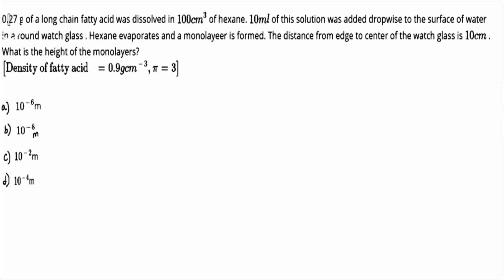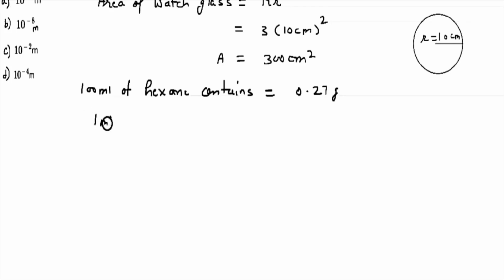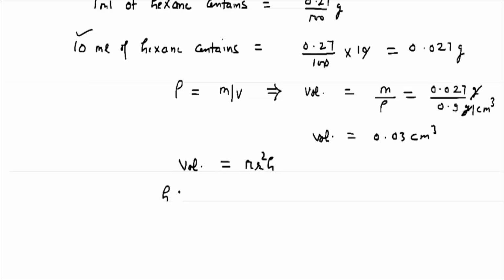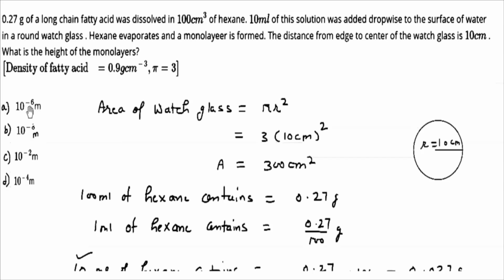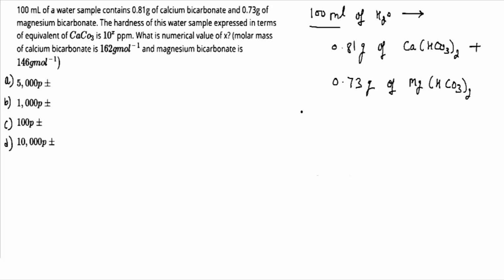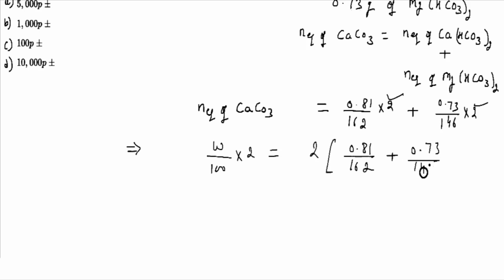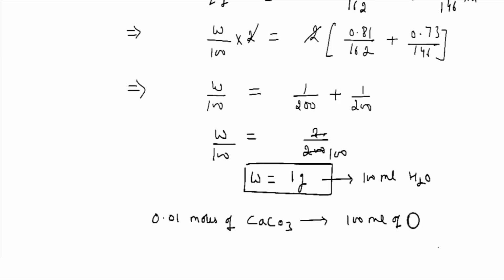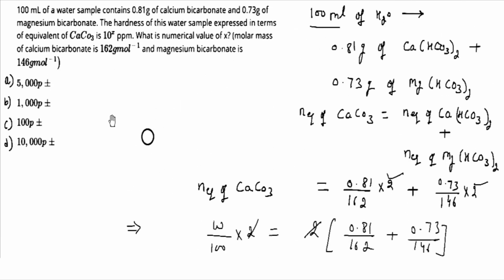Some Basic Concepts of Chemistry {PART 14} Previous years JEE questions for complete Chapter